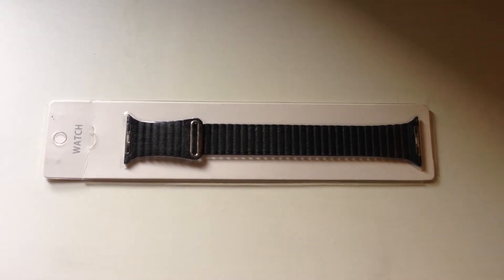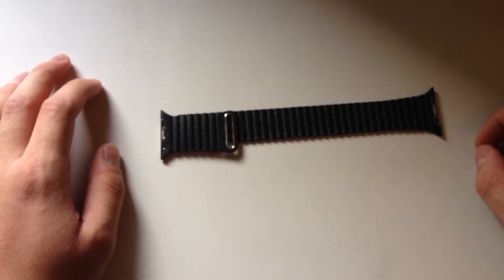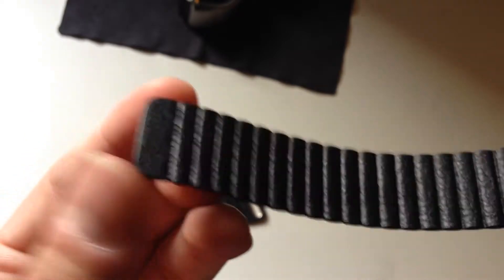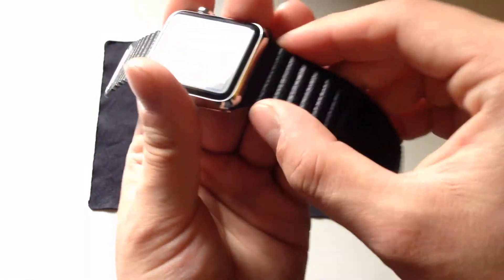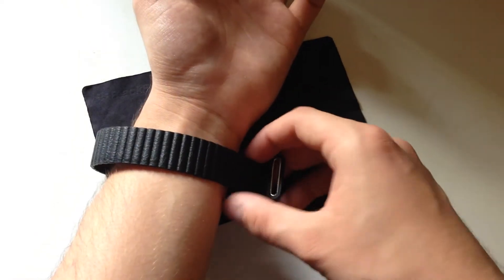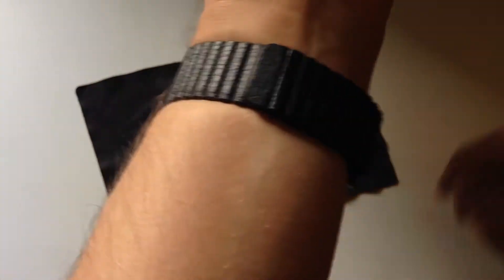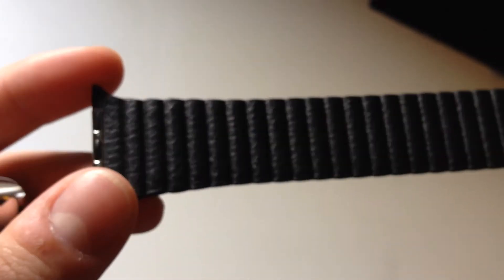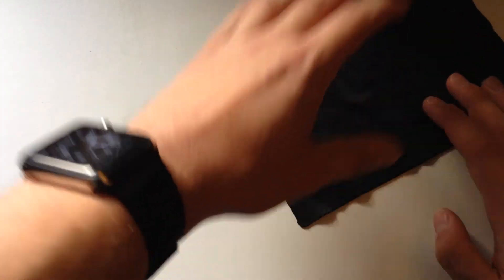$6 Leather Loop Band for Apple Watch Unboxing & Impressions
Aside from the Milanese Loop, I really wanted a leather loop but after buying an Apple Watch don't want to pay another premium for just a band so I've found many affordably priced 3rd party bands online that are near replicas of the official Apple bands cosmetically and I couldn't pass up this $6 dollar band (which is the lowest I've found) so I go over this watch band and describe how it feels, fits, and it if seems durable.

The very low price is more than likely due to the fact that it was sold from a private seller on eBay as from the distributor it would more than likely cost more. If you are interested in this particular band, going off of the bar code sticker, the company is Marge Plus. Here is the link from the one I found